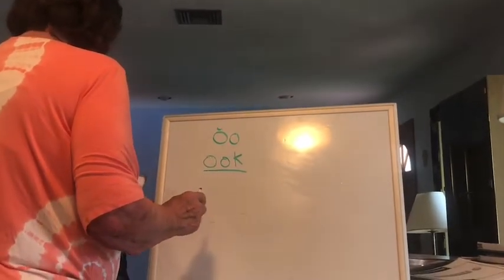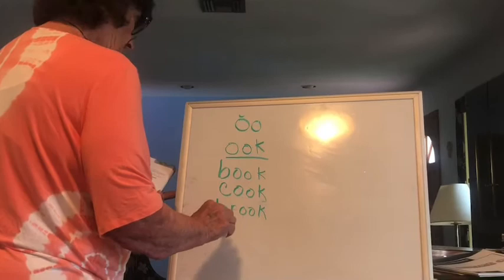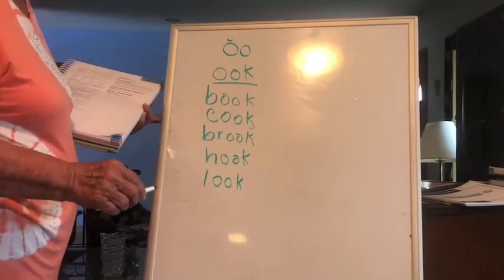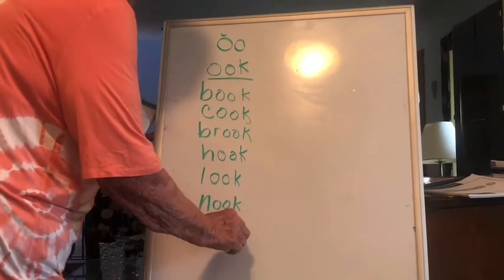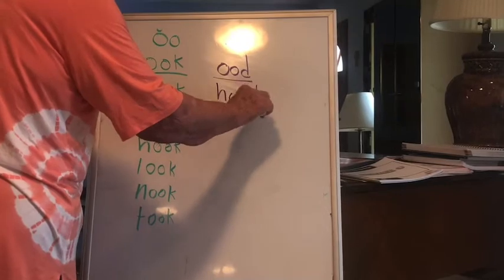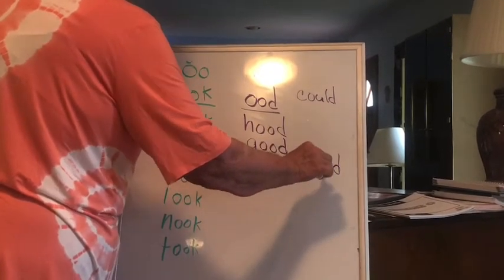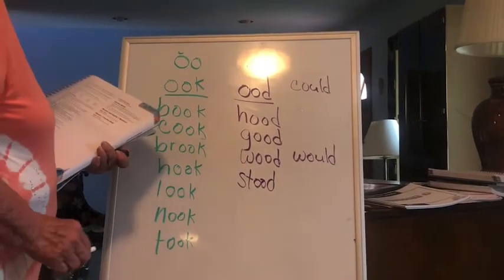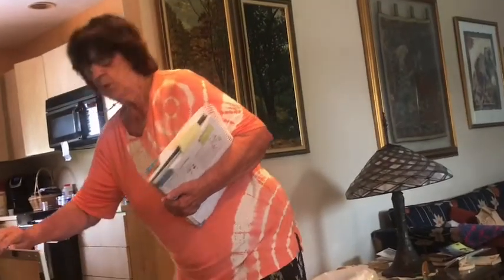Phonics Part 2 (Day 20)